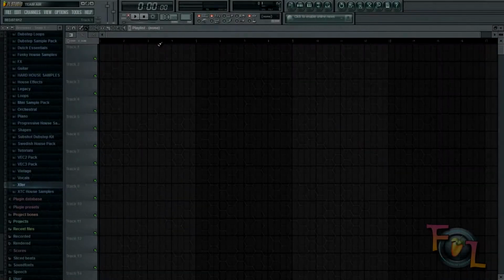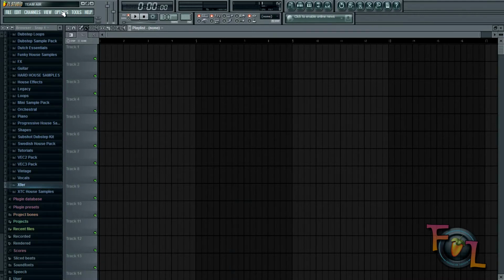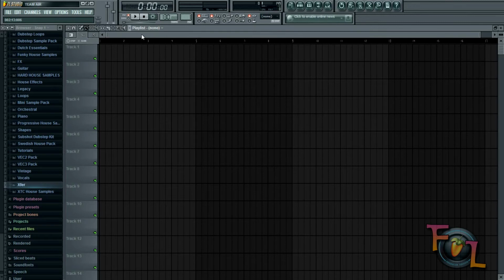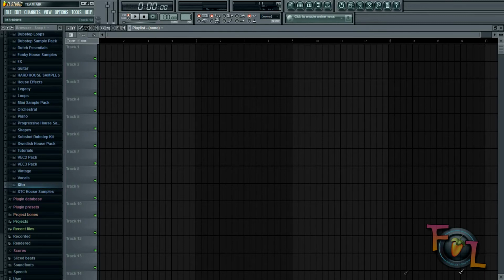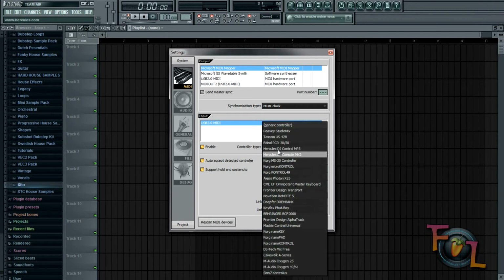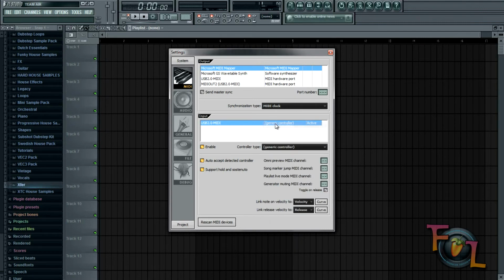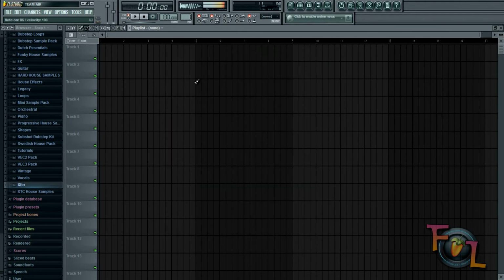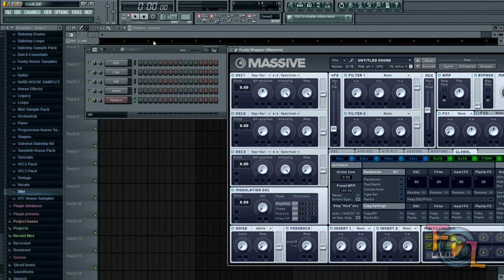FL Studio: How to hook up (Link) your Midi Controller FASTEST & EASIEST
How to quickly hook up your midi device :)
↓READ MORE↓

If you have a tutorial request, leave a comment or send a personal message!